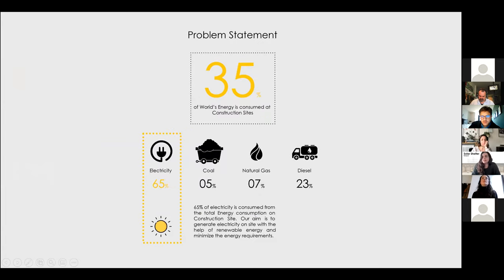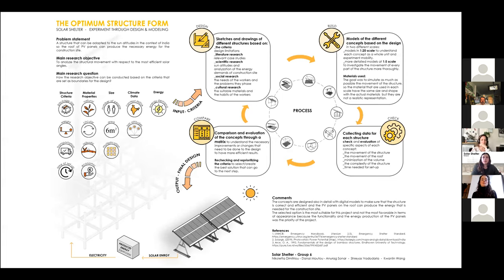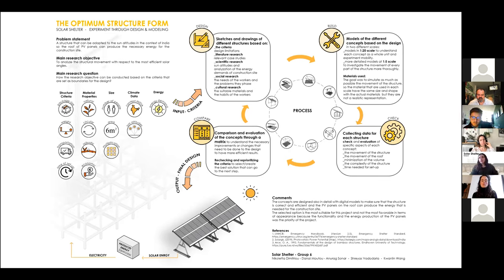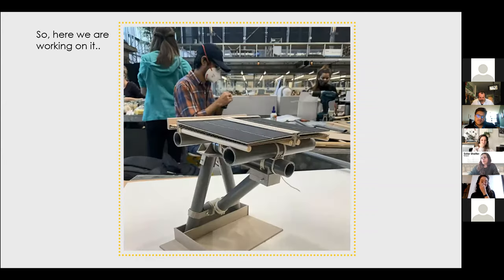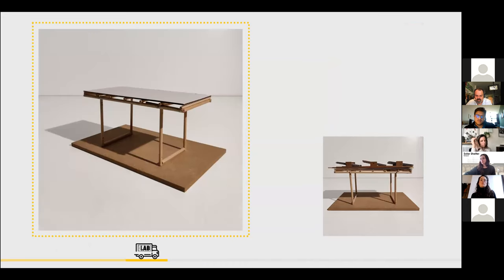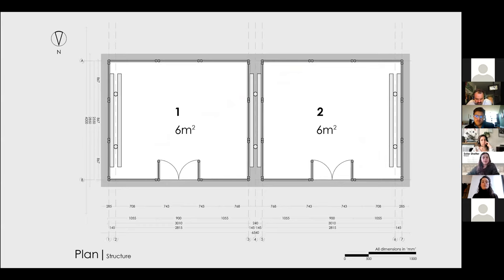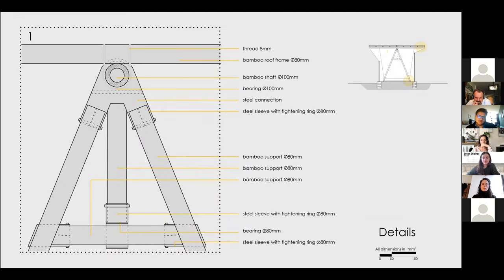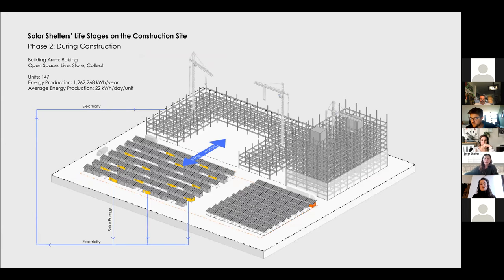Bucky Lab Finals group 6 Solar Shelter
our final presentations of the Bucky Lab Wintersemester 2020/2021